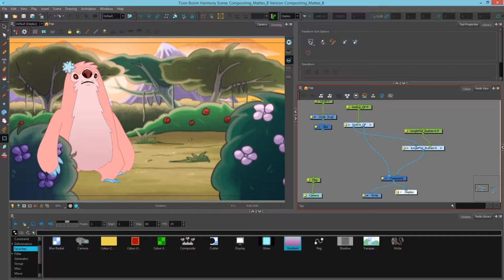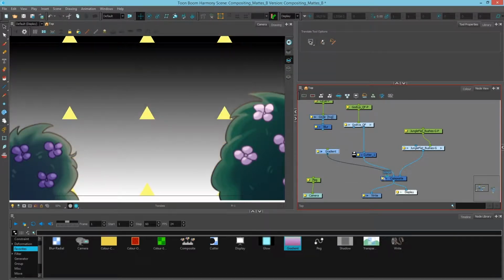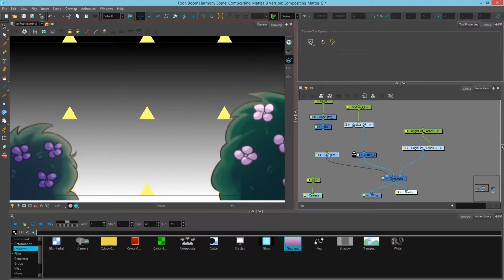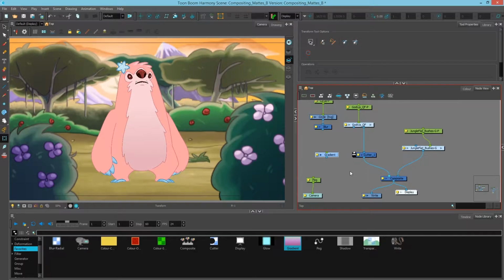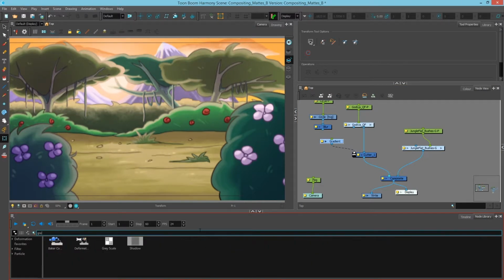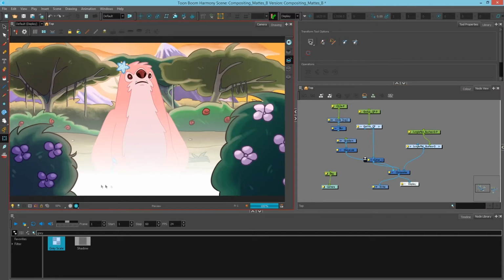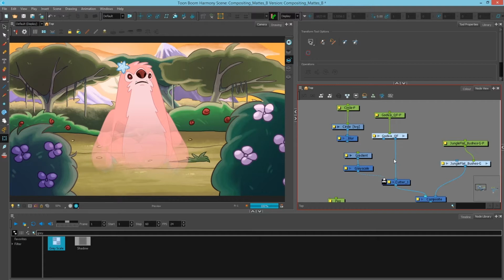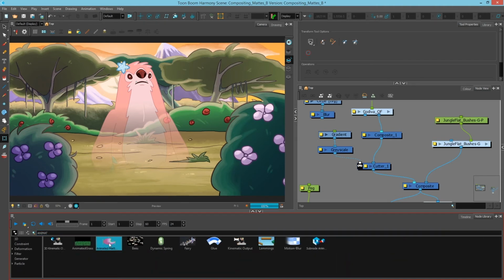Gradient Node Mattes in Harmony Premium